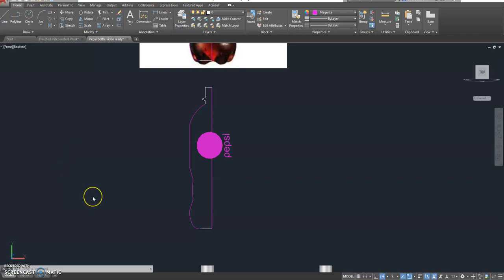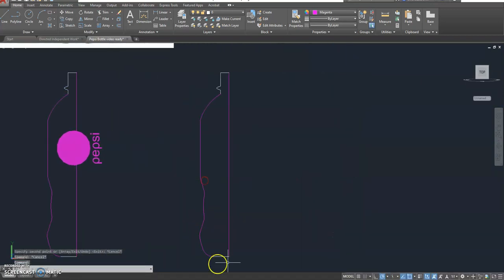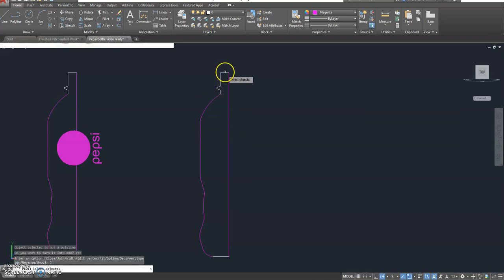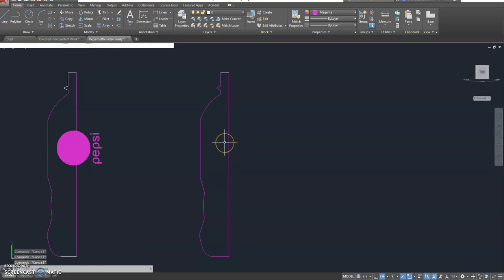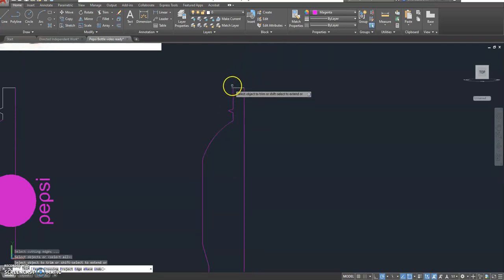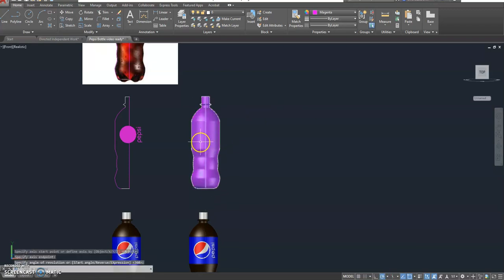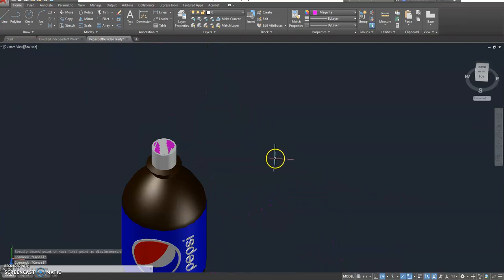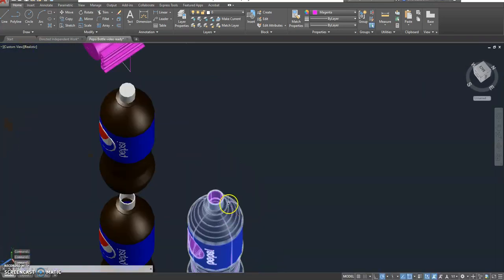Shell Work Around